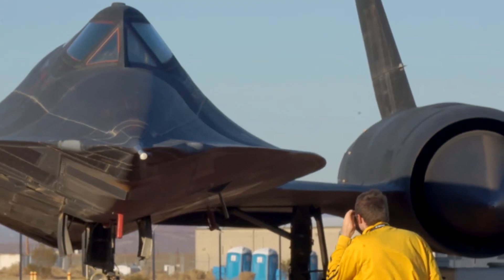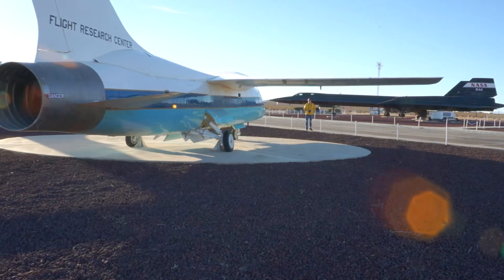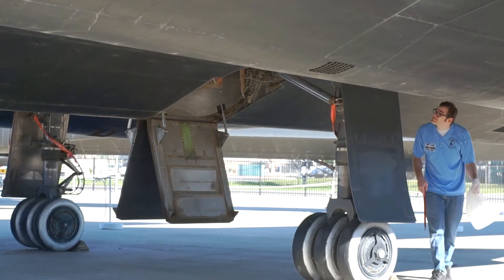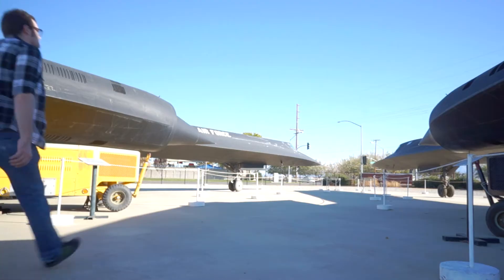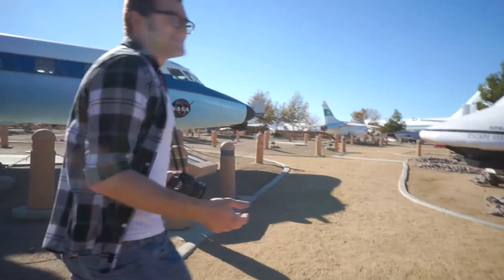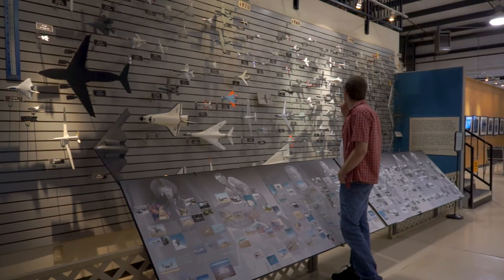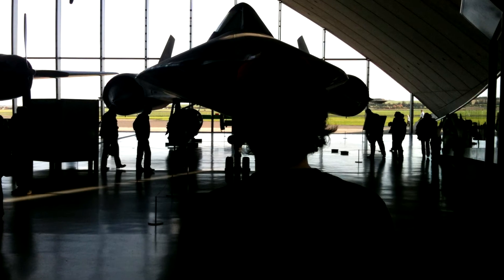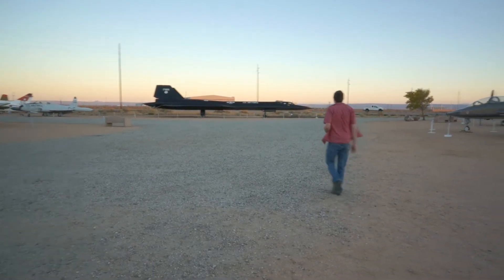The Project Habu Story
Here's some background on how Project Habu started.

Locations: NASA Armstrong Flight Research Center, Blackbird Airpark, Joe Davies Heritage Airpark, Air Force Flight Test Museum

Photography & Editing: Curt Mason

Cinematography: Trent Wexler